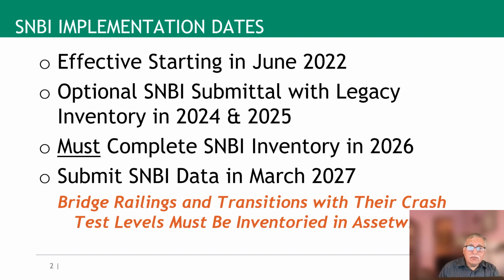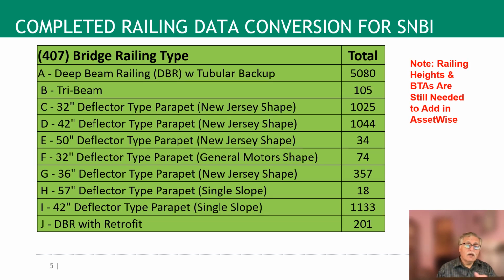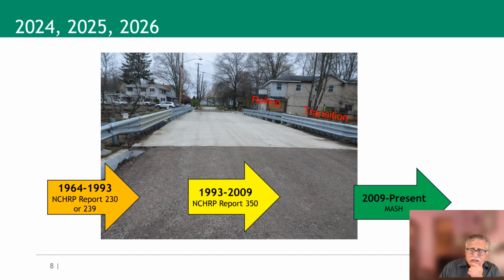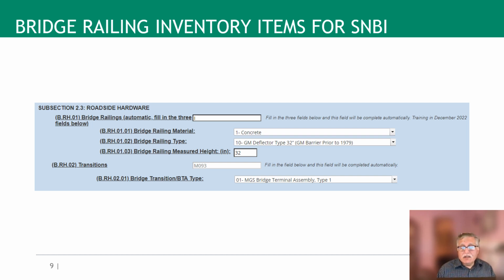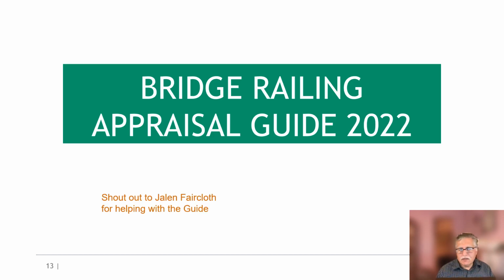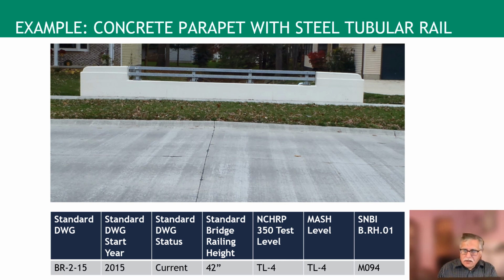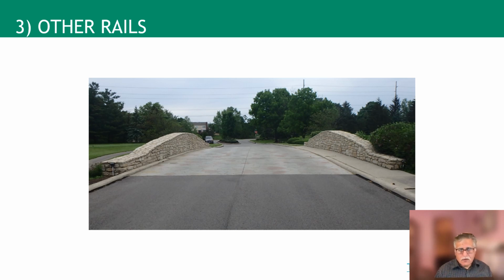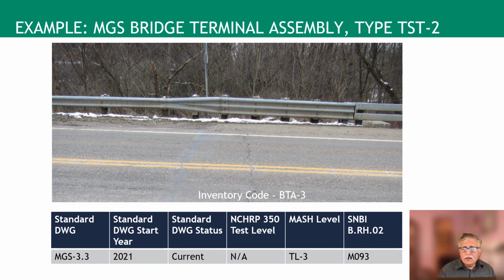SNBI Bridge Railing Webinar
SNBI Bridge Railing Webinar 2022